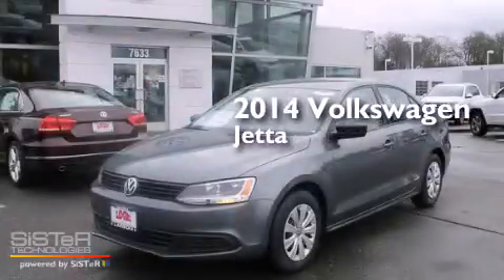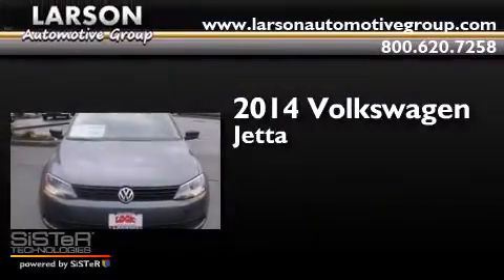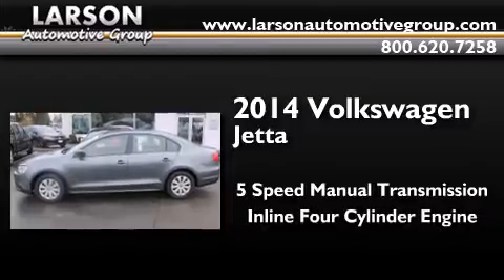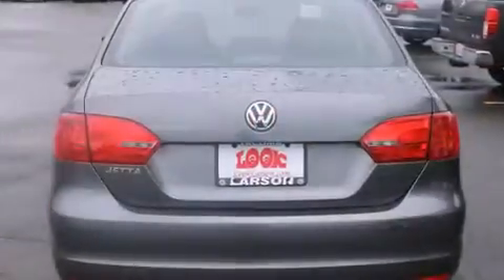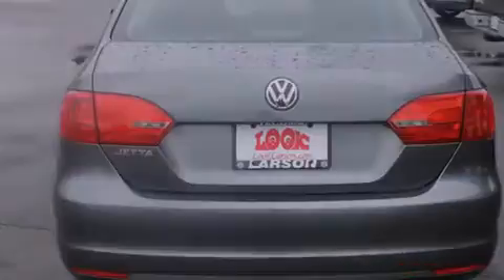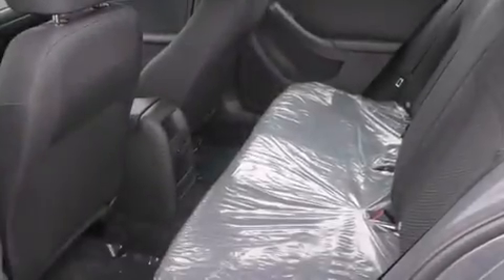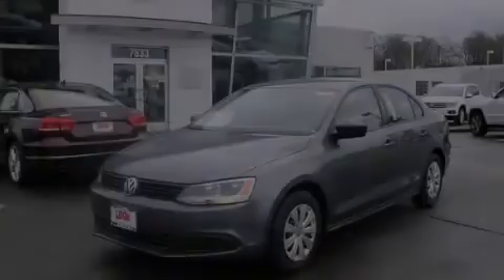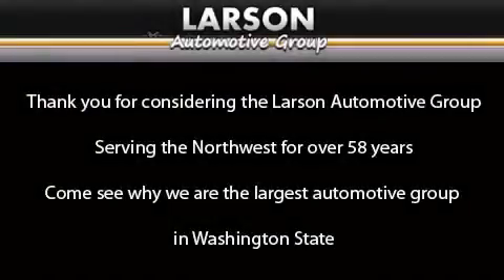2014 Volkswagen Jetta Puyallup WA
We've been honored to serve the Puyallup WA area , we promise that your experience at our dealership will exceed your expectations ! Year : 2014 Make : Volkswagen Model : Jetta Engine : 2.0L 4Cyl Trans . : 5 Spd Manual Exterior : Platinum Gray Metallic Miles : 25 Interior : Titan Black Stock : J19866 Larson Auto Group 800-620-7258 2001 N Meridian Puyallup , WA 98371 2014 Volkswagen Jetta Puyallup WA